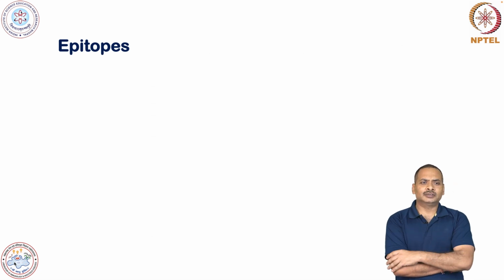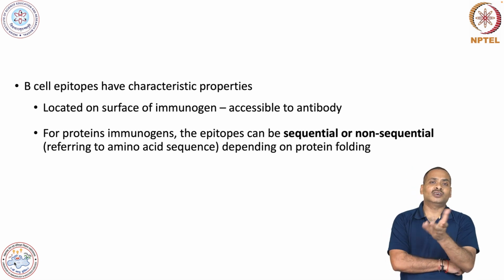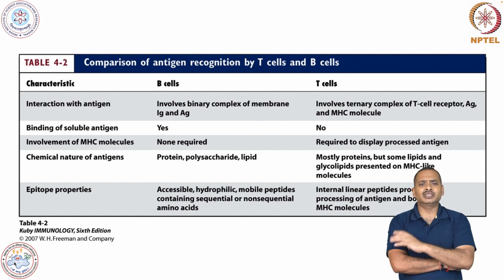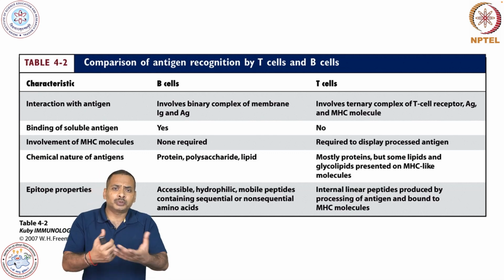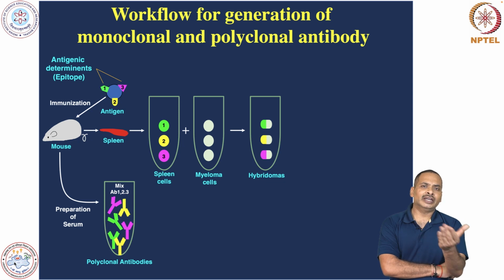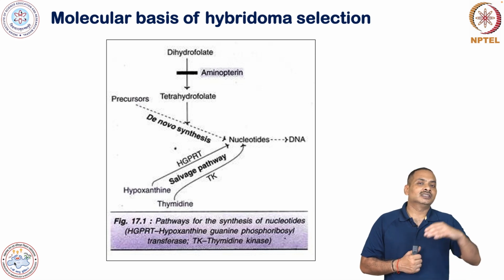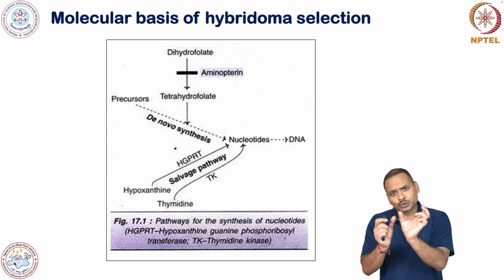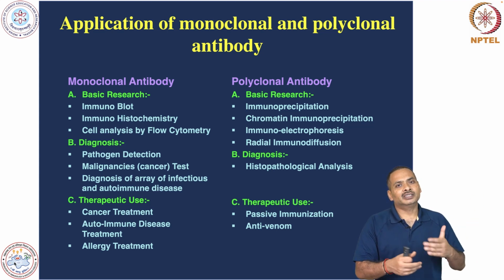Adaptive Immunity-B & T cells Antigenic epitopes